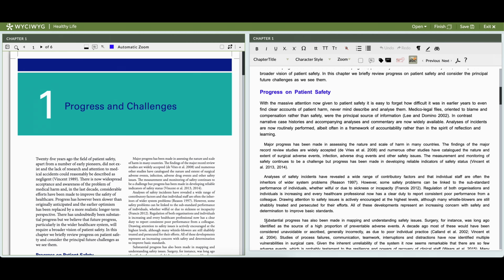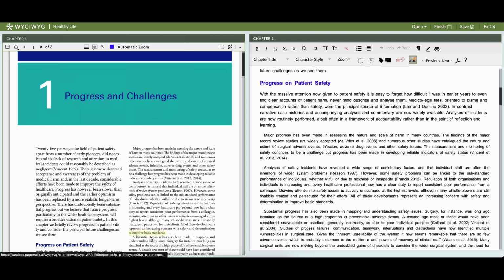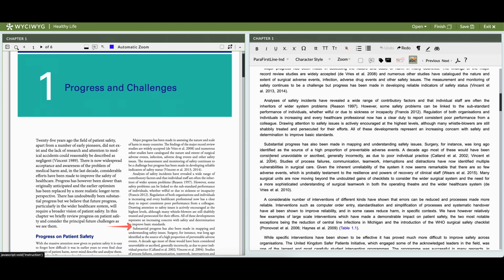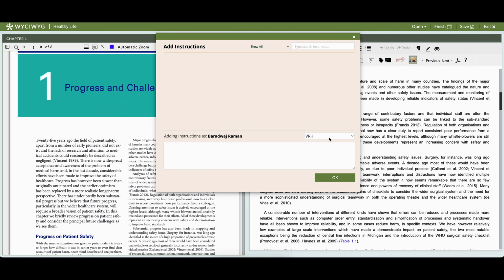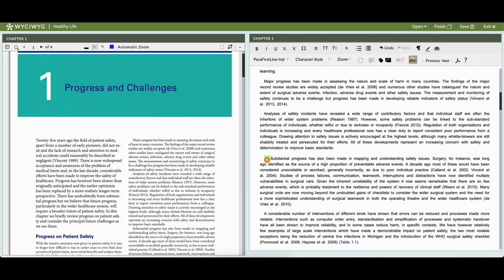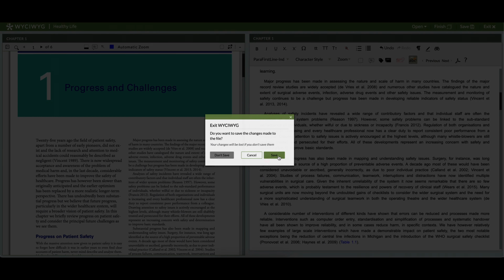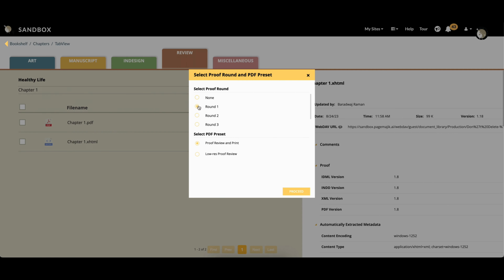How to Use the "Instruction" Icon in WYCIWYG to Adjust Spacing?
This video shows how to use the "Instruction" option in WYCIWYG to adjust line spacing.